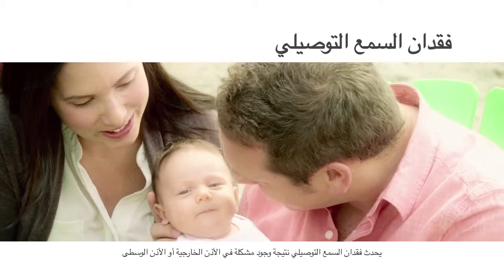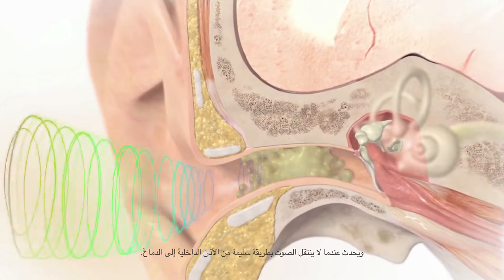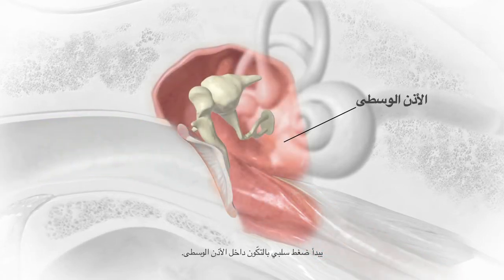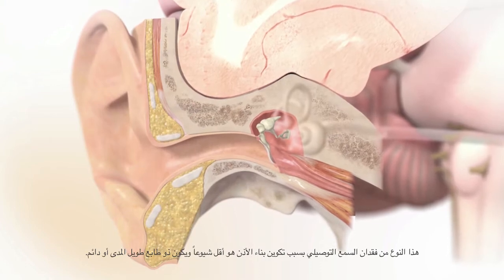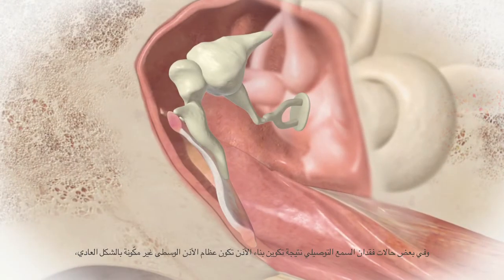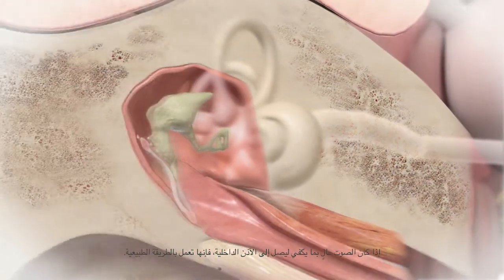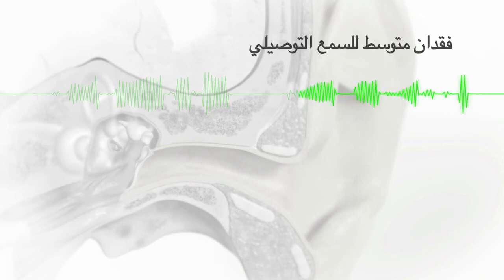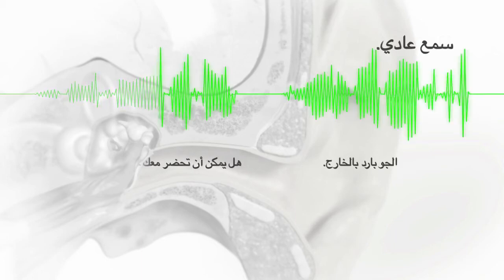Conductive Hearing Loss (Arabic) / فقدان السمع التوصيلي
Conductive hearing loss results from a problem in the outer ear or middle ear. / يحدث فقدان السمع التوصيلي نتيجة وجود مشكلة في الأذن الخارجية أو الأذن الوسطى